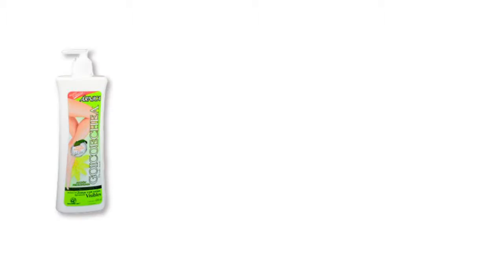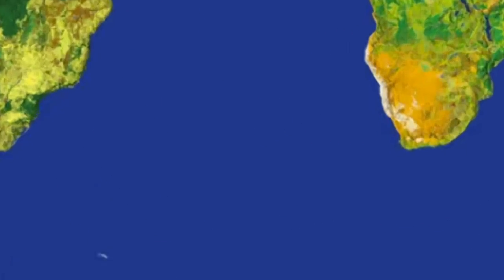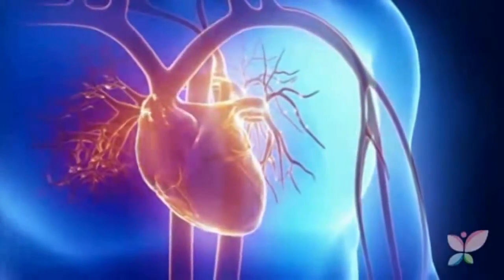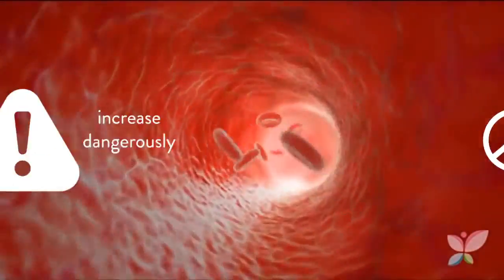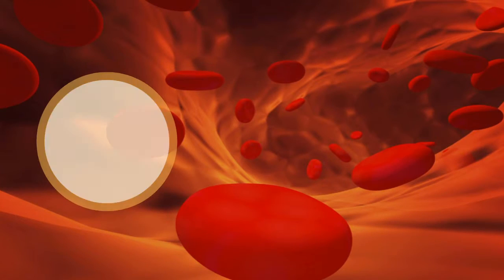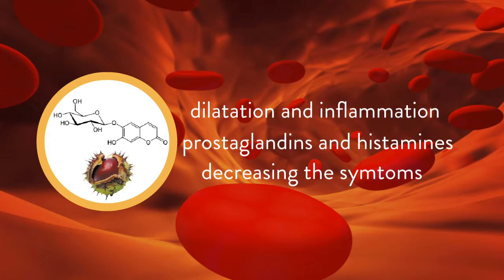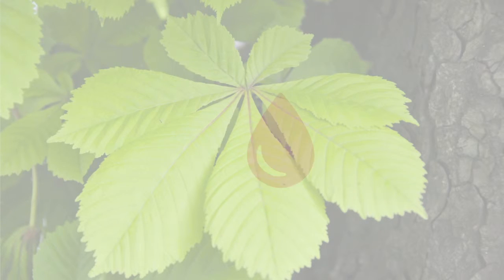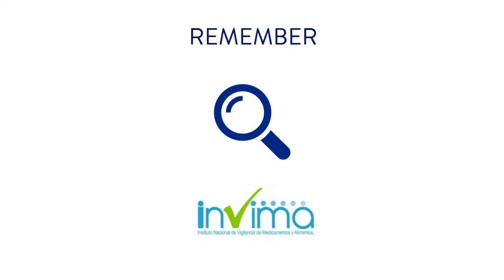How does Aescin treat varicose veins?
This video was made for Pharmacognosy and Phytochemistry class at ICESI University.